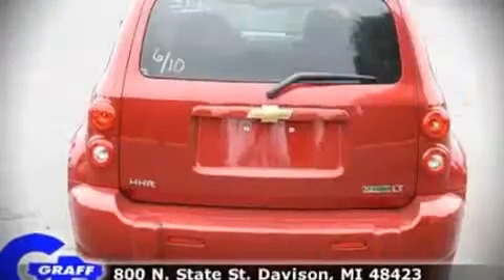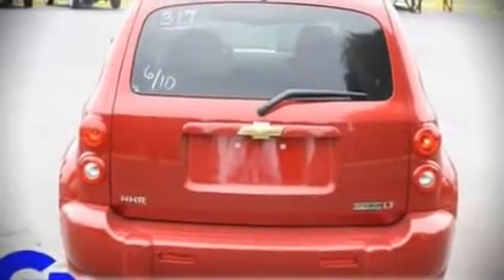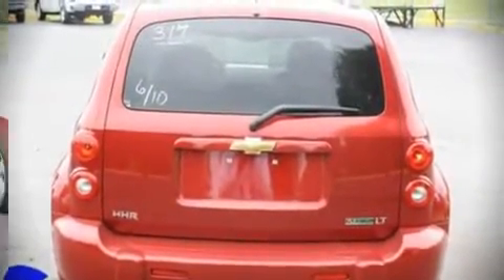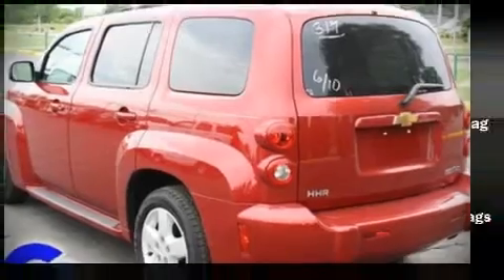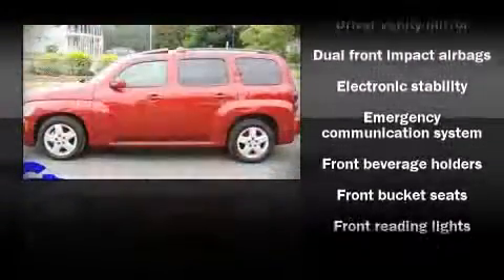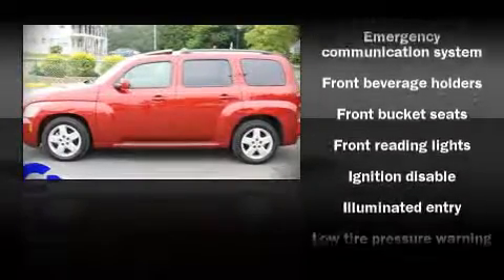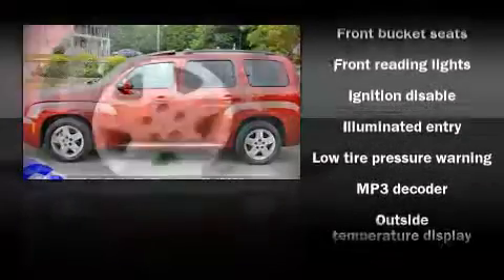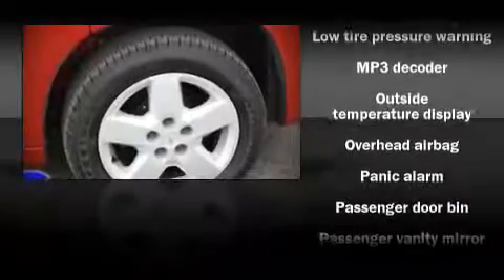Used 2010 Chevrolet HHR - StockID: 6-77180N - Hank Graff Davison, Flint Chevy Dealer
You are viewing one of our Used Chevrolet SUV's, Hank Graff Chevrolet Davison encourages you to come in for a test drive on this Used 2010 Chevrolet HHR, stock# 6-77180N. We are located in Davison Michigan near Flint, MI - Grand Blanc, MI - Lapeer, MI - All Surrounding Mid-Michigan areas. Come take a look at this Used 2010 Chevrolet HHR today. Our experienced sales staff is eager to share its knowledge and enthusiasm with you.

Year: 2010
Make: Chevrolet
Model: HHR
Bodystyle: SUV
Engine: I-4cyl
Trans.:
Miles: 12815
Exterior: Red Jewel Tintcoat
Interior:

Address:
800 N. State St.